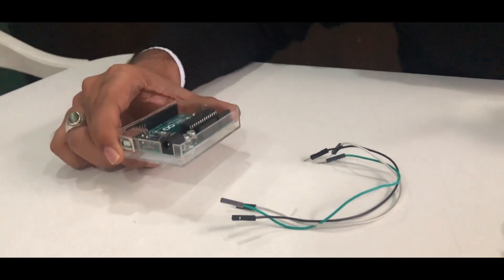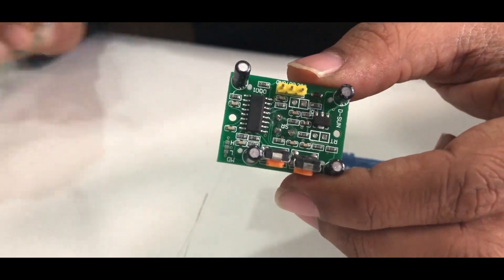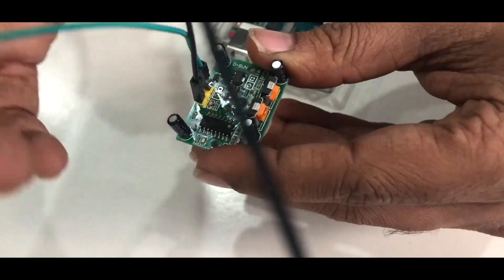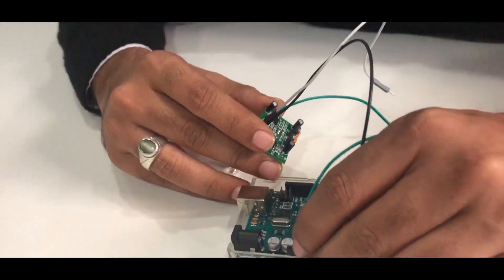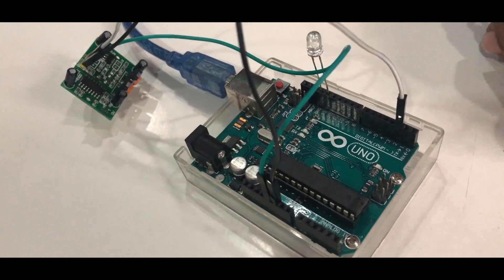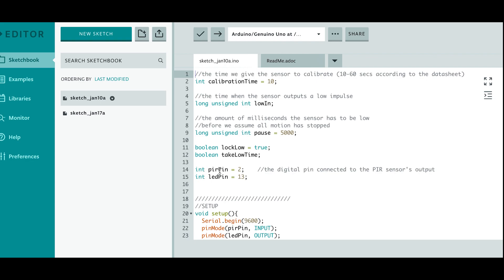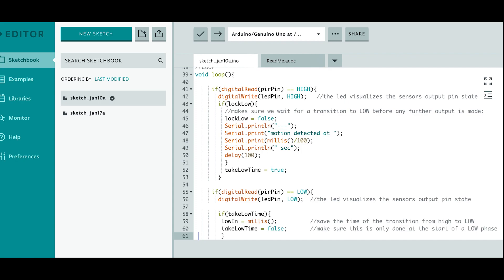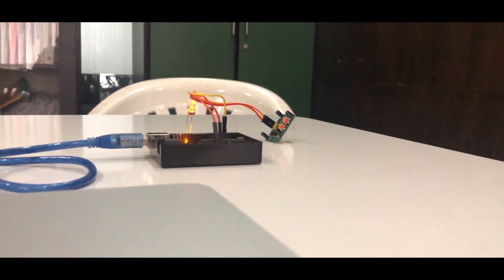PIR Motion Sensor with Arduino | Arduino Tutorial | Edtechnology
In this video, we talk about PIR Motion Sensor and Arduino. Here you will learn how to connect the PIR sensor with the Arduino board and program the Arduino to detect any moment in the room or around the motion sensor with the help of LED light.
To perform this practical you need:
Arduino UNO
PIR Motion Sensor
3 Jumper wires(Female to Male)
LED
For the code on the project page, below is the